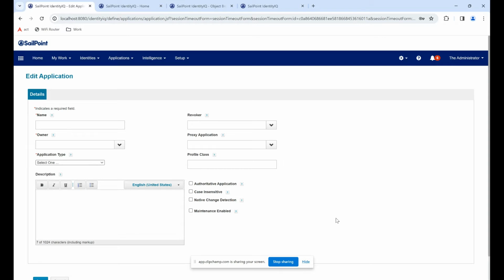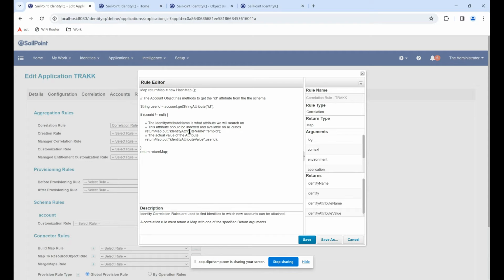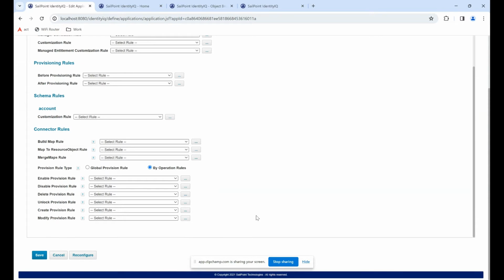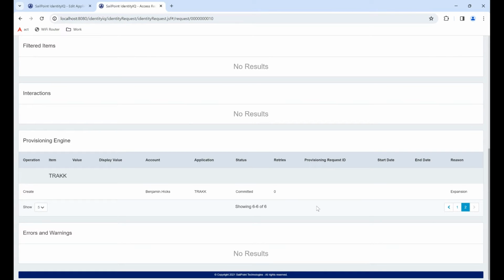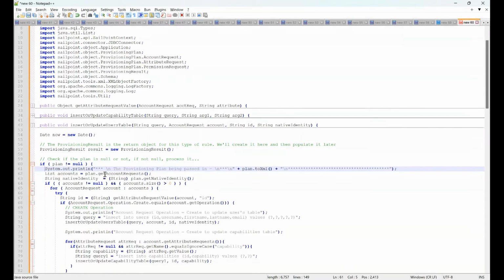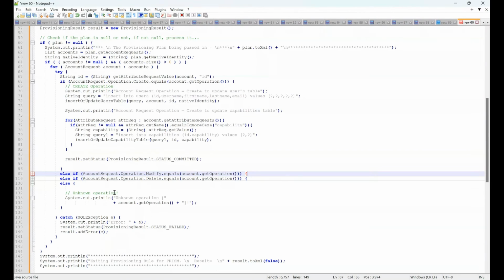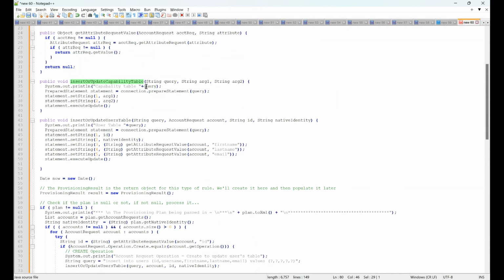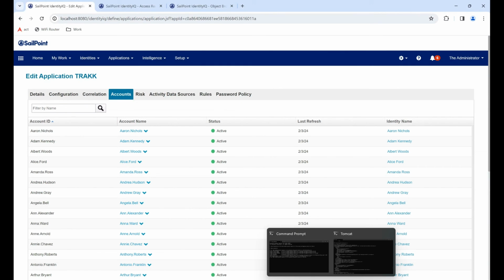6. JDBC Provisioning Rule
Learn how you can implement provisioning to a JDBC application using SailPoint IdentityIQ Rules by developing Beanshell script (Core Java). Same process and knowledge applicable for SailPoint Identity Security Cloud (Formerly IdentityNow).